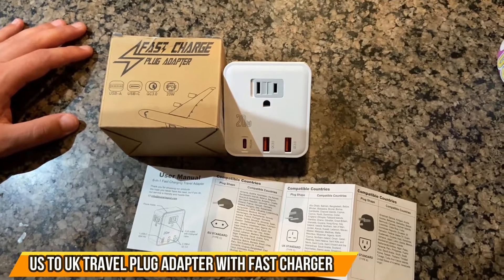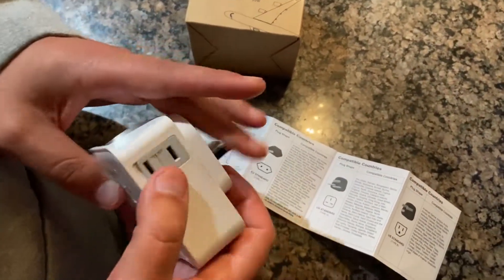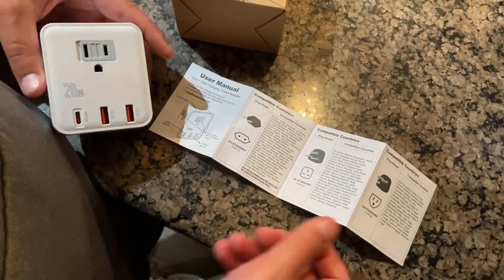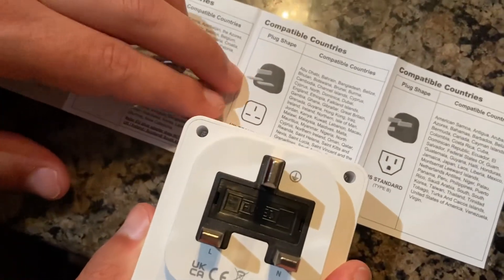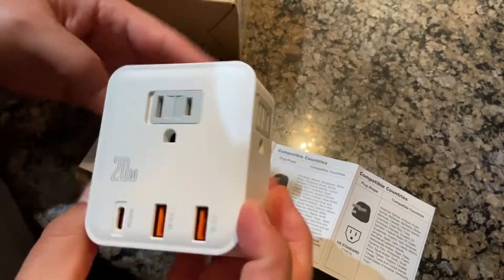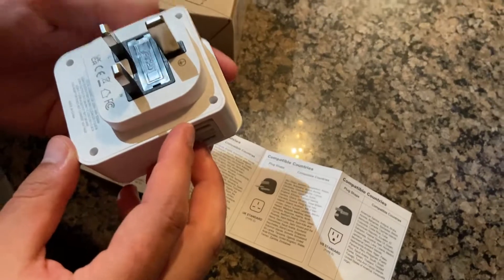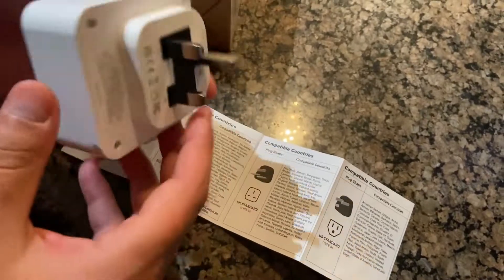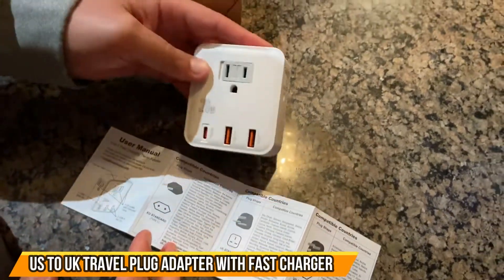US to UK Travel Plug Adapter with Fast Charger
US to UK Travel Plug Adapter with Fast Charger, PD 20W & QC 3.0 Quick Charge Type G Power Adaptor Wall Outlet for Europe British Ireland Scotland England Hongkong London Singapore Travel Accessorices